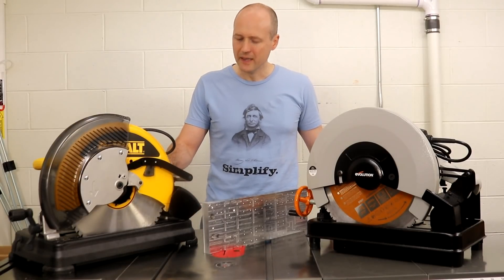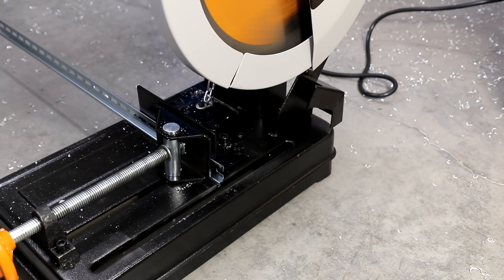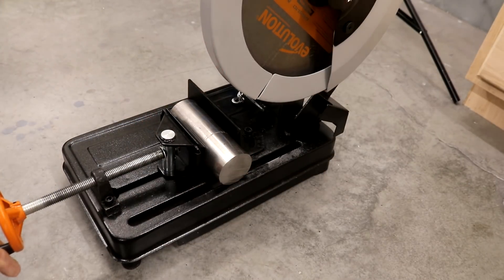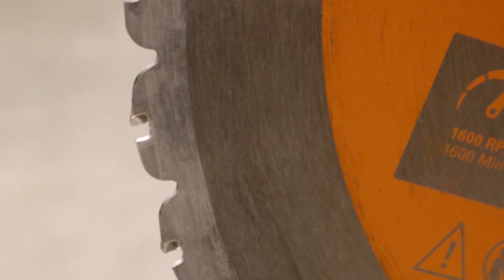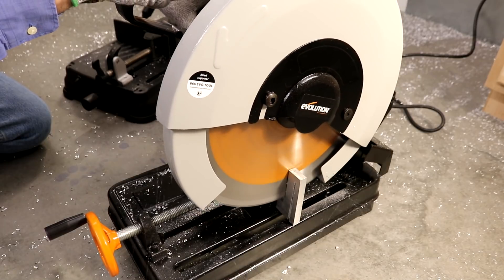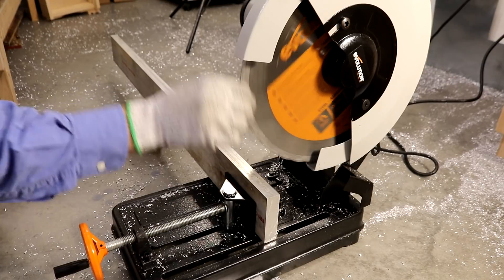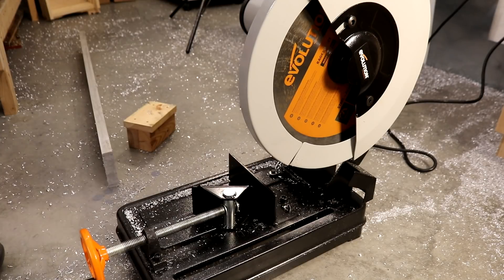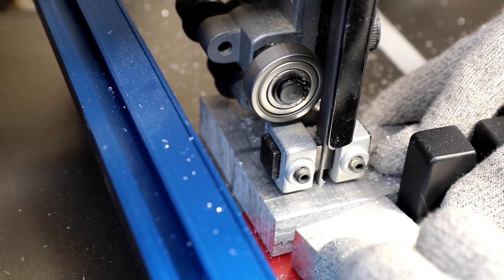Evolution Rage2 vs DeWalt DW872 for cutting aluminum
The Evolution Rage2 and DeWalt DW872 MultiCutter cold cut saws are compared for cutting aluminum. The Evolution EvoSaw380 may solve the shortcomings of both saws.

Likes 👍 are free. Channel Love

DeWalt DW872 saw
Evolution Rage2 saw
Evolution EvoSaw380
Evolution blade for aluminum

Chapters
0:00 Introduction
2:13 Compare performance
5:18 Compare price